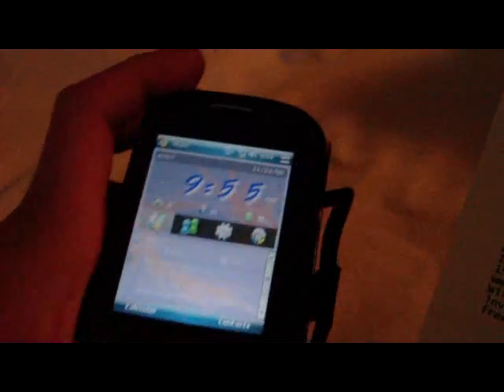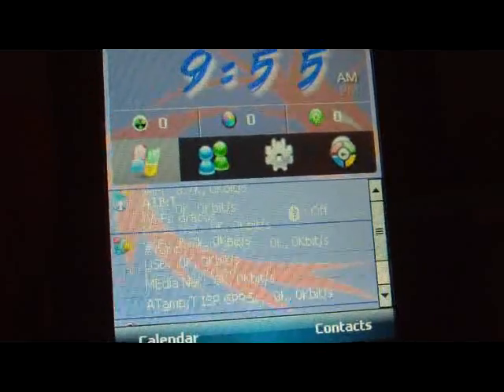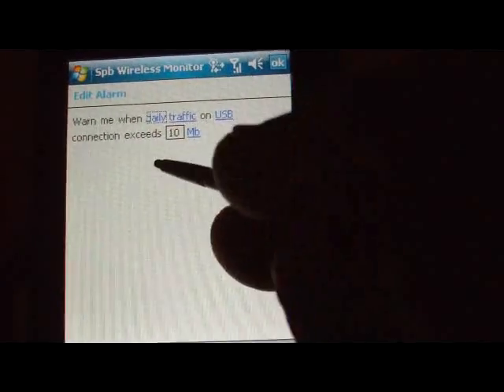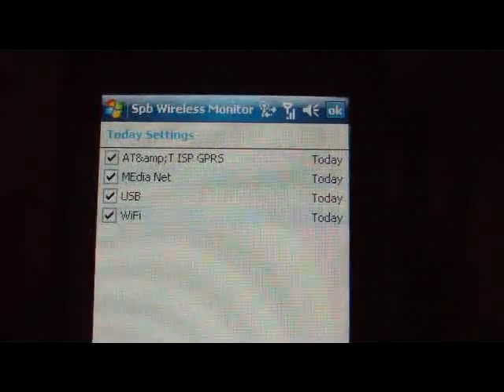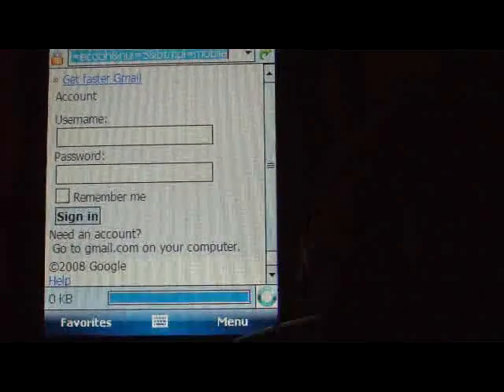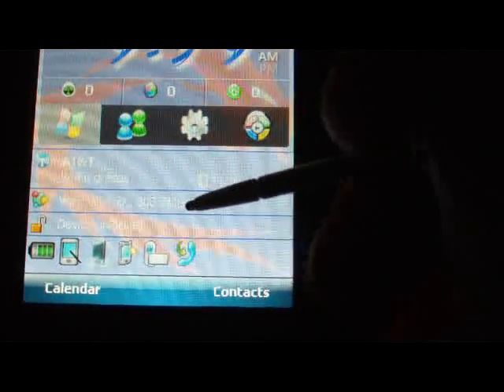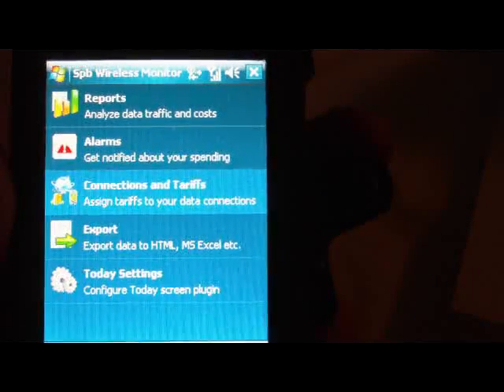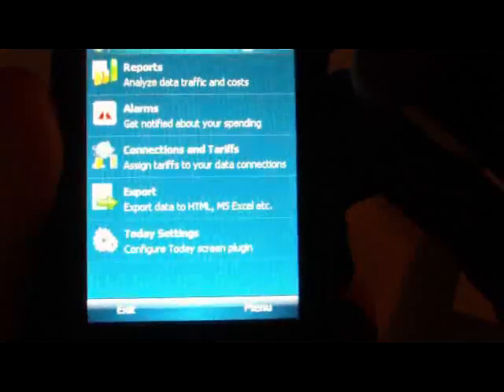SPB Wireless Monitor 3.0 Usage